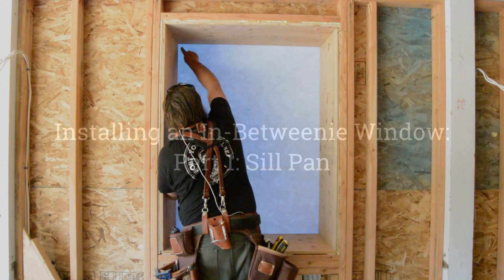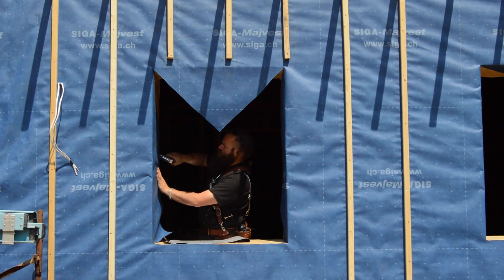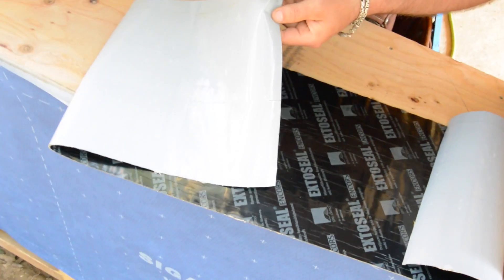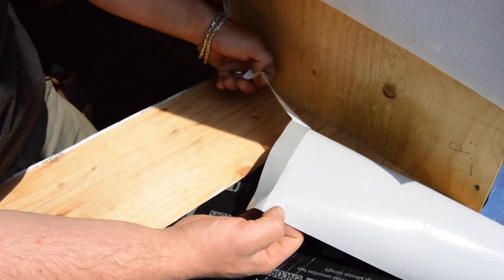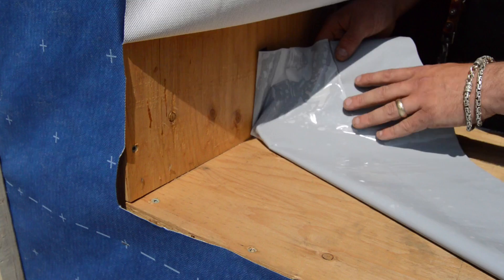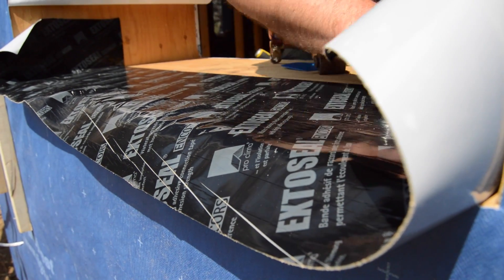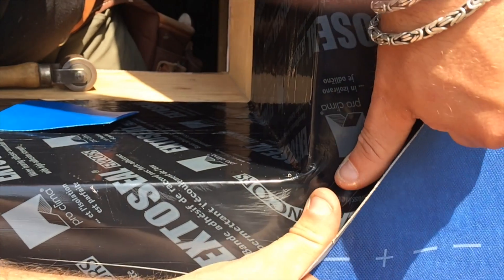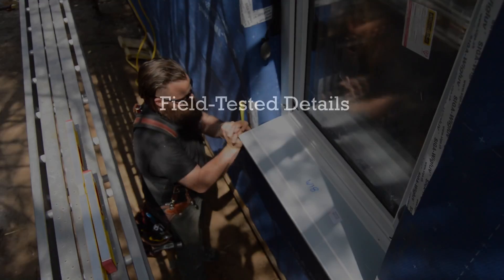Flashing an 'In-Betweenie' Window, Part 1: Sill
Flashing an In-Betweenie window is a lot like flashing an Innie or an Outie, only it is somewhere in between

Official Transcript:
Ben cuts back the high performance weather barrier and chooses the martini glass shape. Not because he is a fan of classic cocktails, but because he is going to use the WRB for jamb flashing in the next video.
He measures in from the outside to snap a line indicating the inside of the window.
He slices the outer corner of the WRB so that he can tuck the peel and stick flashing membrane under. Which he then cuts — about 8 inches longer than the opening.
Then he gets ready to peel and stick the peel and stick.
"The back side of this membrane has three release strips, so we start by using the small one to use as a positioning strip."
The second strip covers most of the window sill and the last one will wrap around the corners.
"Before you pull anything off, get your membrane in position. I like to see about four inches turned up on either end.
I only pull of as much as I need to apply, because as soon as this stuff sticks, it sticks."
"So I use a little squeegee to get the corners nice ..."
These tapes are pressure-sensitive and they must be tooled when applied.
The corners are stuck to the line that he snapped a few frames back.
Tighten the corner with a squeegee, and then pull off rest of the backing paper and chuck it on the floor.
He rolls first strip with a J-roller.
Removing the middle strip of backing is more touchy—
Ben: You can see right here, you want to get yourself pulled back so that you’re beyond that corner. Because if you're like this, and you go to pull the release paper off, oftentimes, it'll kink and tear right there—and then you're trying to chase a little edge to get it peeled back ... it becomes a nightmare."
"The sun's on us so this stuff is getting super-duper sticky.
 Just kind of let it relax into the corner—"
Zen and the art of window flashing
"—try not to force it, 'cause when it’s stuck, it’s stuck."
"There are no second chances."
Squeegee the corner, pull out the rest of the release paper, and break out the roller buggy.

The final strip of membrane will bend around the corners.
Peel off the release paper being careful not to tear it in the process.
Bend the membrane around the corner, but don’t get carried away: Ben points out that whenever you stretch a material you thin it, and this is not a place where thinner is better. Just about like that is perfect.
Break out the roller buggy again. Vroom, vroom.

Now, Ben is ready to flash the jambs and head before setting the window in the middle of this thick, thick wall.

—Ben Bogie owns Built to Last Design & Build, LLC, in New Milford, CT